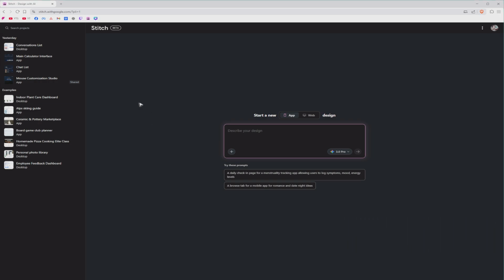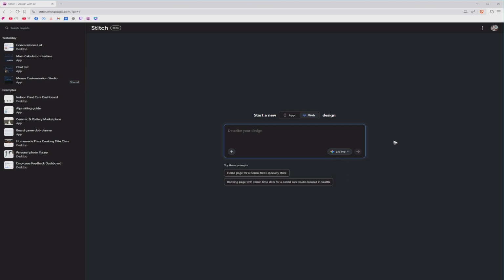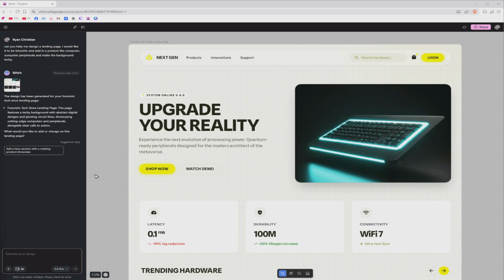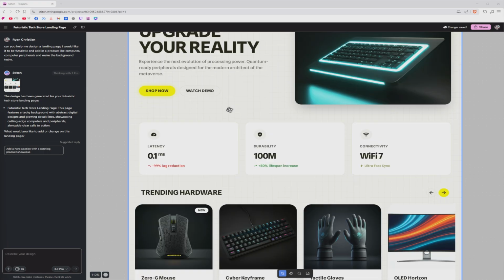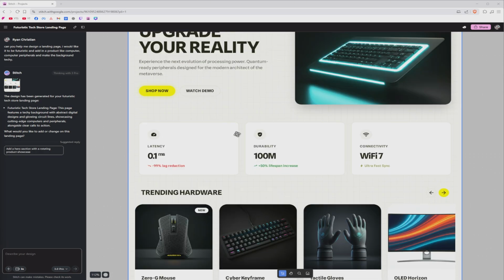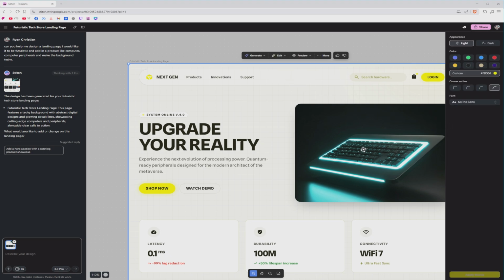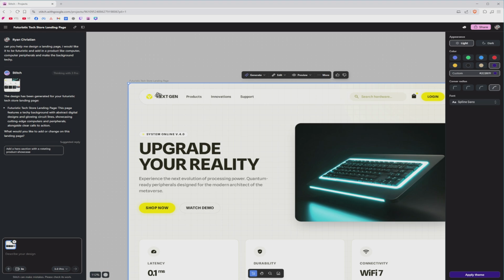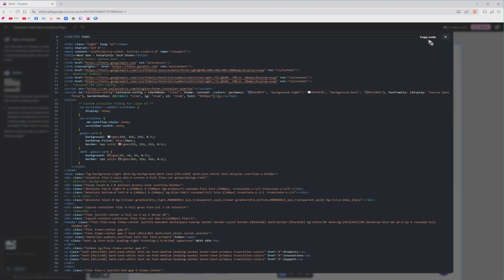How to DESIGN A LANDING PAGE in Stitch (Step by Step)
This tutorial shows how to design a landing page in Stitch to present key information clearly and guide users toward a specific action. Please consider liking the video and letting us know if you have any comments, ideas or questions, we really appreciate any feedback! We have plenty of other tutorials on our channel so come and see if we can help you with anything else :)